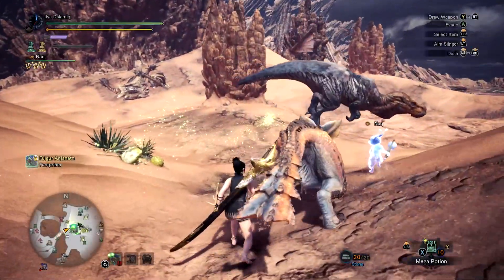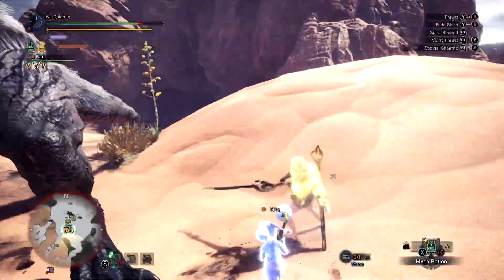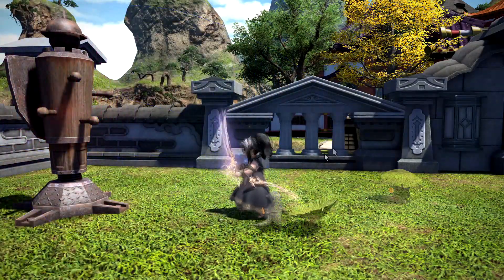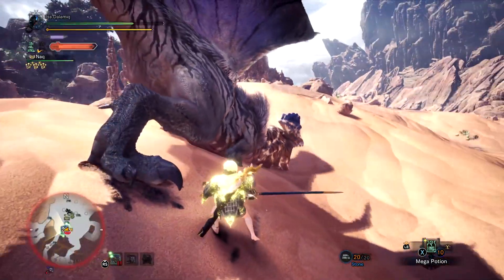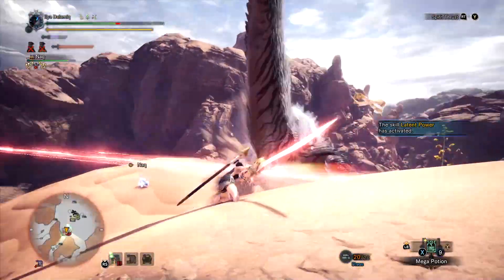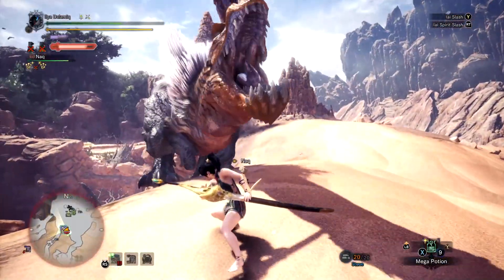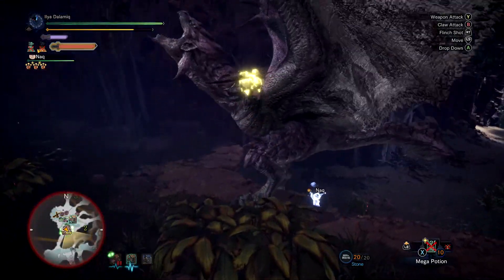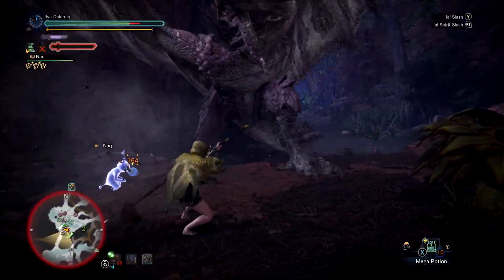The Samurai - FFXIV x MHW IB